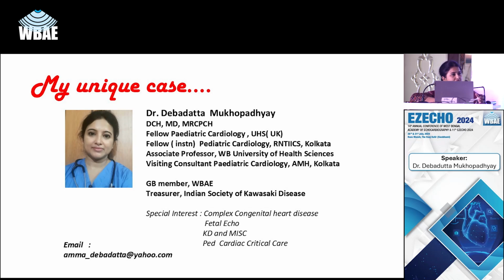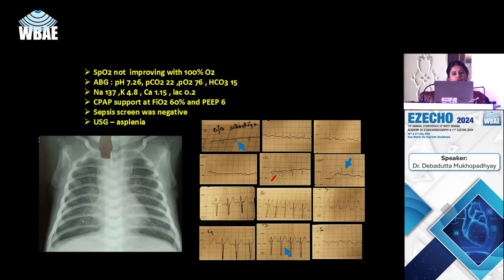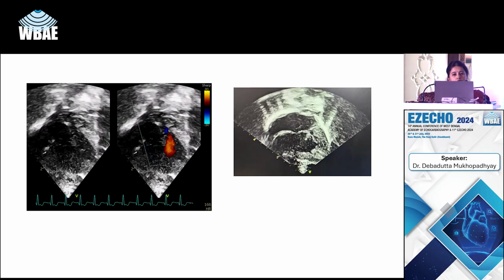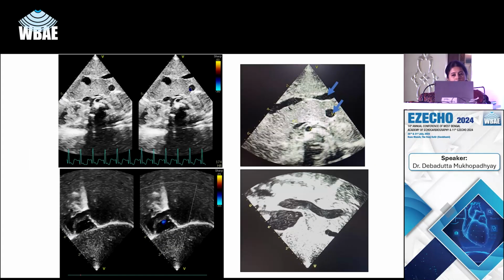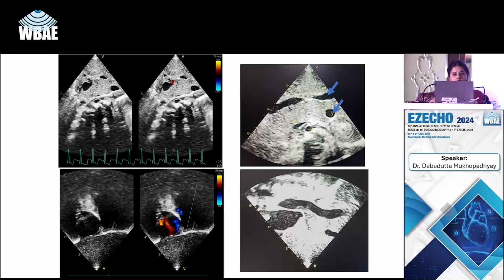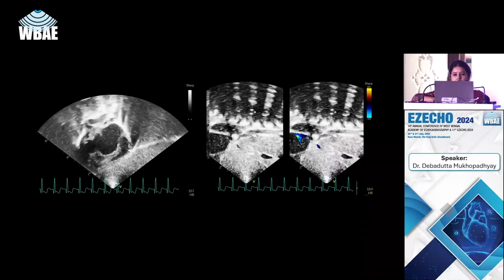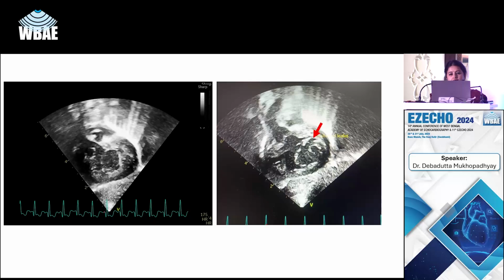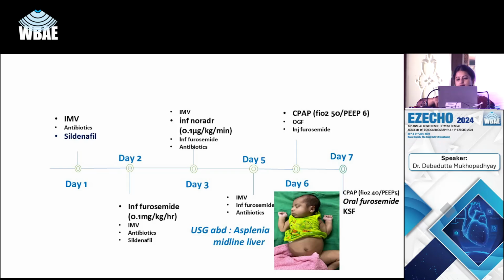"Understanding Calcific Lesion Imaging: A Game-Changer for Heart Health"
Calcified lesions in the arteries are a major risk factor for cardiovascular diseases. These calcified blockages can impede blood flow, leading to heart attacks or other severe heart conditions. But how do doctors assess these lesions? In this short clip, Dr. Debdatta Bhattacharyya walks us through the critical process of imaging and assessing calcific lesions.

By using advanced imaging technologies, doctors can better visualize the calcium build-up in the arteries, allowing for more precise diagnosis and treatment planning. Understanding the extent of calcification helps determine the best approach for managing and treating cardiovascular diseases, such as stenting or bypass surgeries.

Dr. Bhattacharyya breaks down complex medical procedures into simple terms, making it easier for viewers to understand how calcified lesions are detected and managed. Whether you're a patient wanting to understand your heart health better or someone fascinated by medical technologies, this video provides insight into how modern imaging tools are helping doctors save lives.

Tune in to learn how calcific lesion imaging is revolutionizing cardiovascular care and improving patient outcomes. With the right tools and technology, tackling heart disease is more effective than ever.

Dr. Debdatta Bhattacharyya
Consulant Cardiologist and Chief of Cath-lab. at Narayana Hrudayalaya Hospital, RTIICS